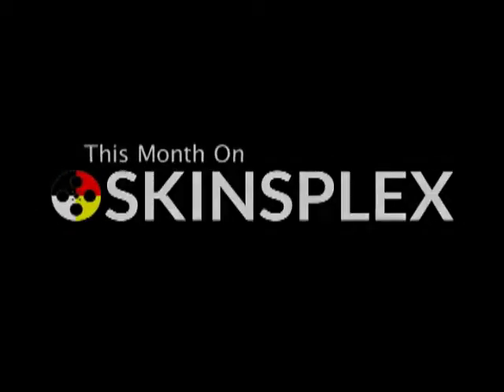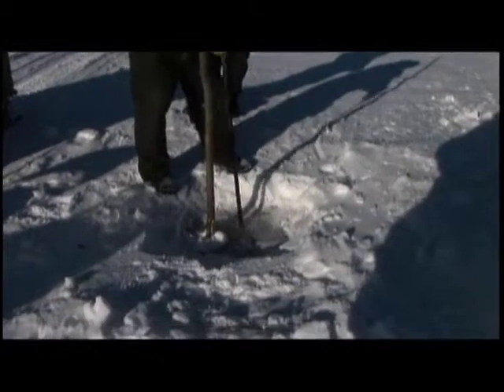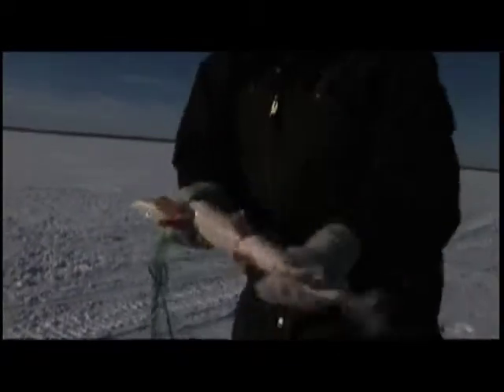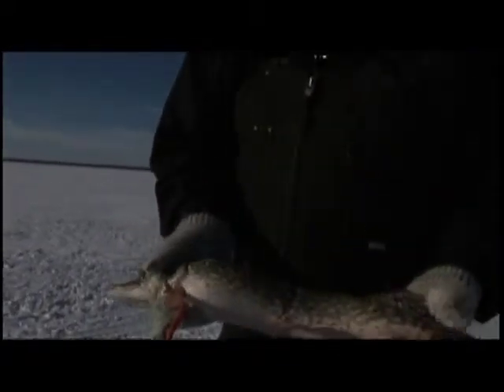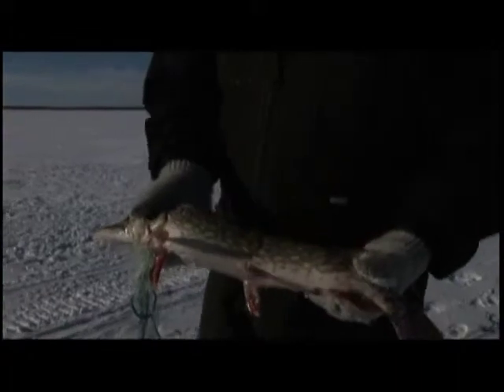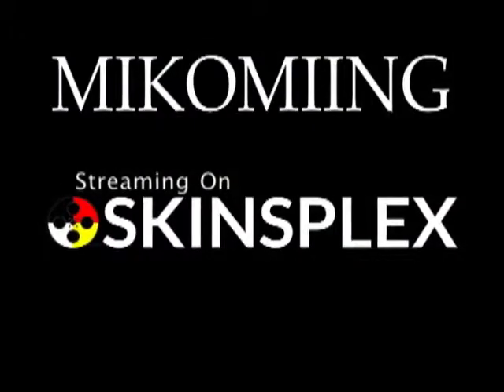MikoMiing (Short Clip)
This month streaming on SkinsPlex - MIKOMIING from filmmaker Leonard Sumner.

Mikomiing is an Anishinaabe word for 'on the frozen water' a term often used when a commercial fisherman has gone out to check his nets. This documentary follows a day in the life of a fisherman in the First Nation community of Little Saskatchewan, Manitoba.

Mikomiing's production was funded through Video Pool Media Arts Centre's Aboriginal Video Artists Scholarship in 2009.

Streaming now at SkinsPlex.com. Free with email login